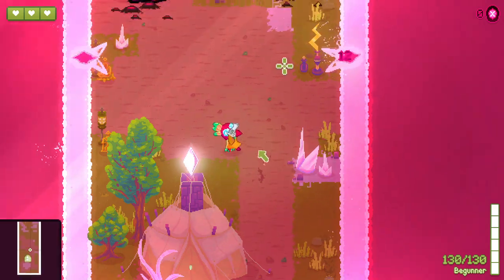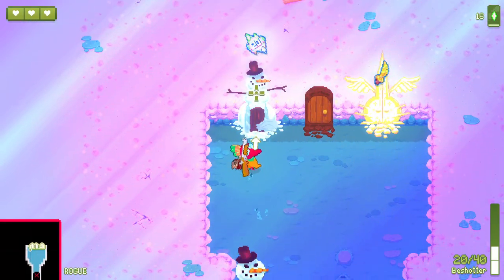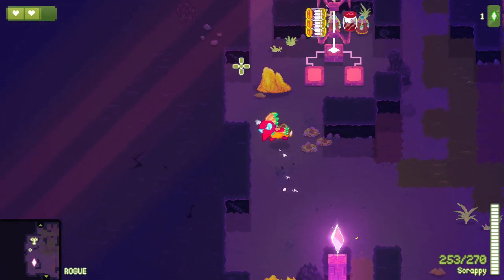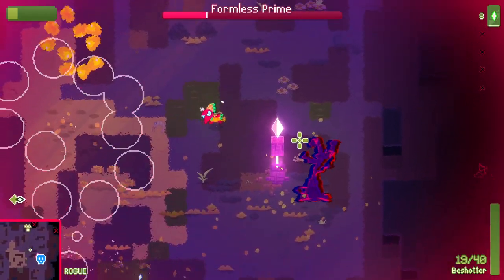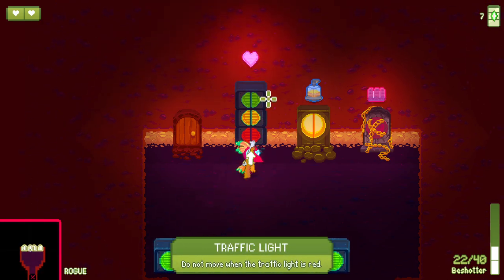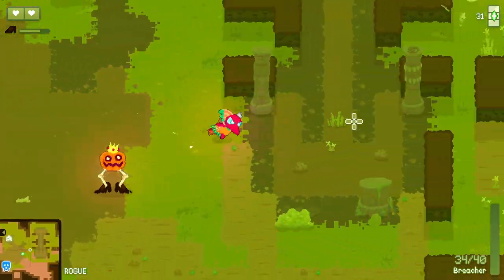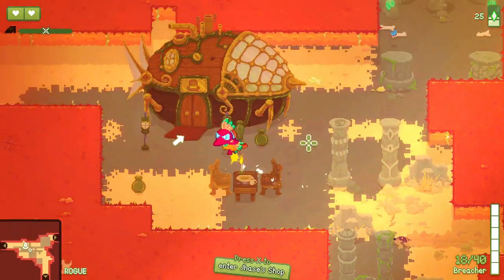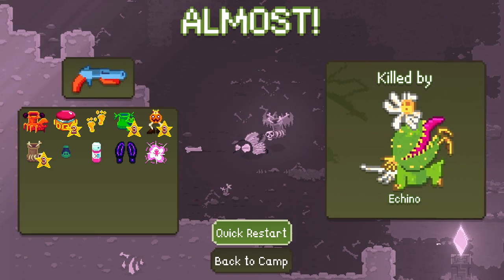THIS GAME IS SO HARD! BUT SO FUN! - Voidigo 1.0 - Part 2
Unleash chaos in Voidigo, a vividly animated roguelite shooter packed with dynamic boss battles, zany weapons, and playful humor.

imagine Enter the Gungeon and Nuclear Throne mix together while your on an acid trip, that is this game!